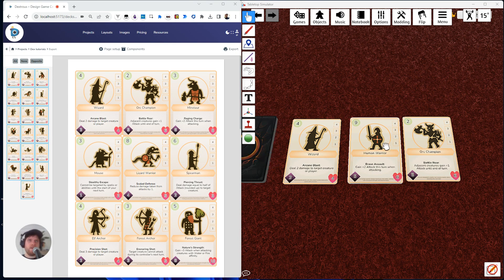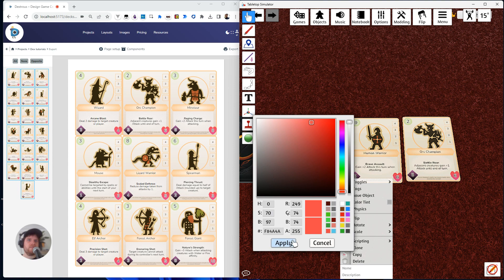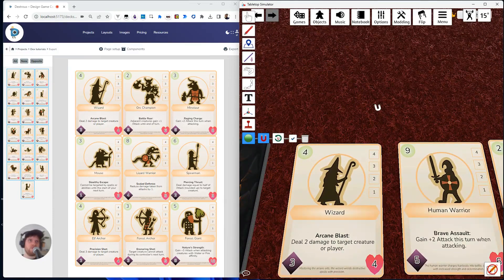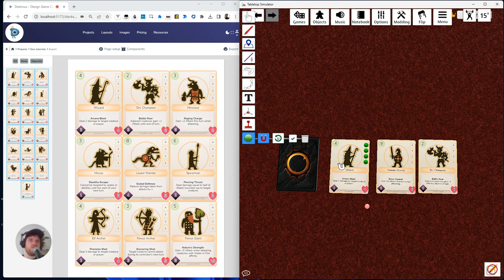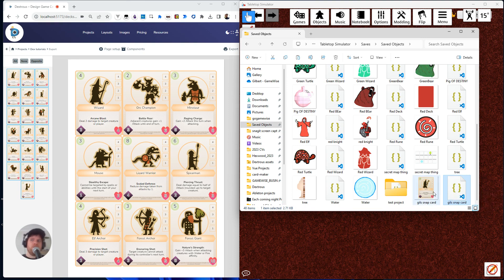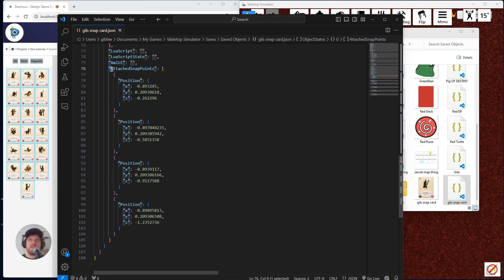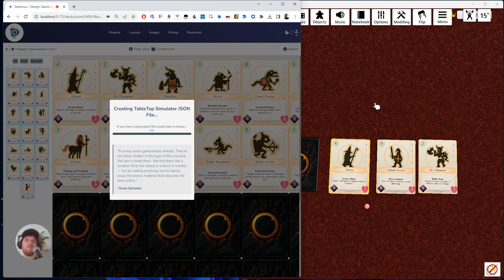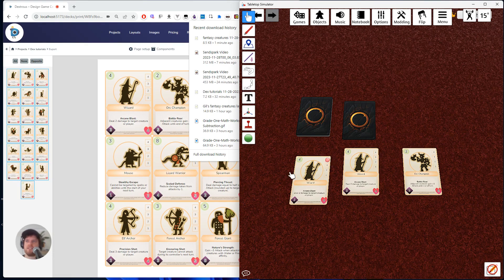Using TTS custom data in Dextrous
In this tutorial, I show you how to use TTS custom data (snap points) in Dextrous, but you could also use this same technique to grab any kind of data out of a TTS object (like scripting for example).

This is a fairly advanced technique, but hopefully it opens up some deeper options for game designers out there.

If you want to download VS Code you can get it

Happy designing!

CHAPTERS
00:00 Introduction and vision
1:04 Add snap points to example card in TTS
1:52 Getting the snappoint data out of the card
4:53 Adding the TTS custom data to a Dextrous component
5:09 Exporting from Dextrous with the new custom data
6:02 Voila! Cards with snap points in TTS